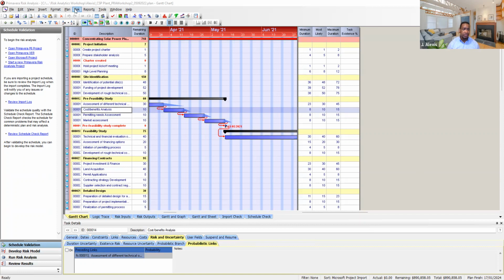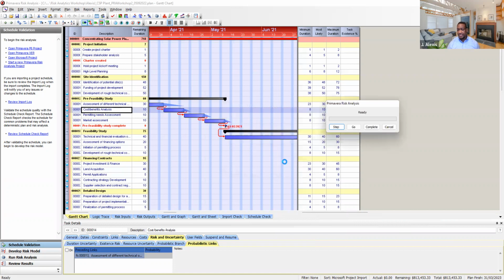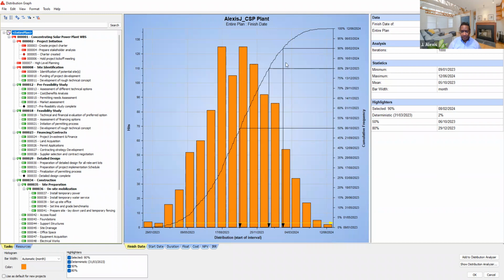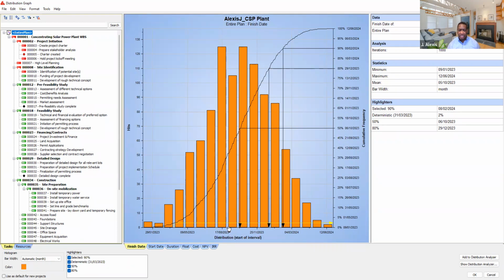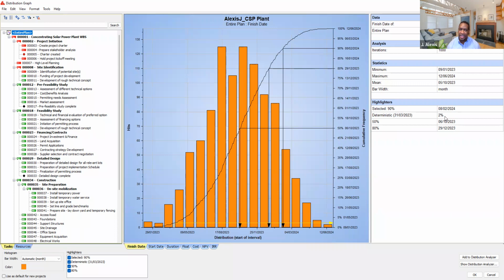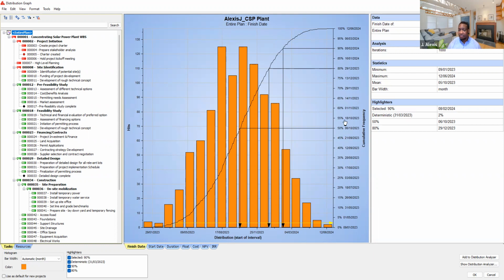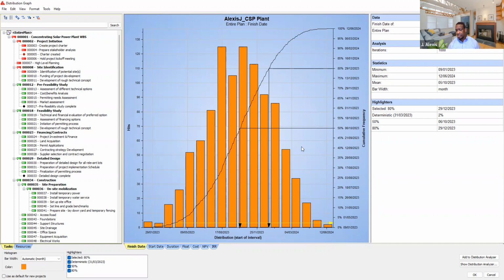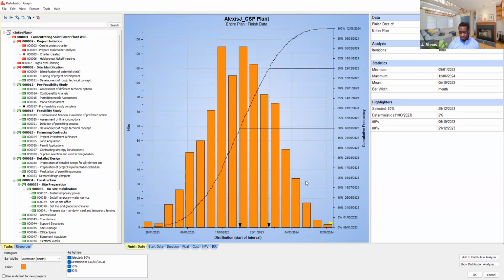Running a Quantitative Risk Analysis in Primavera Risk Analysis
In this short video, Professor Jacques Alexis demonstrates how to run a quantitative risk analysis in Primavera Risk Analysis.